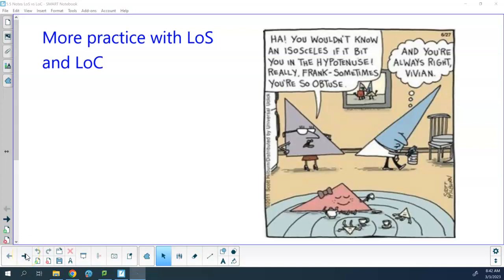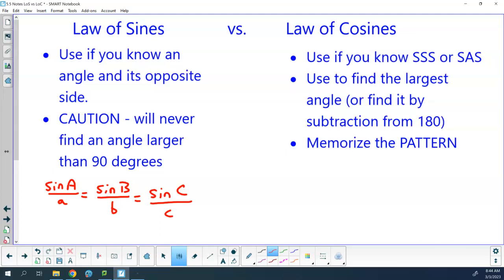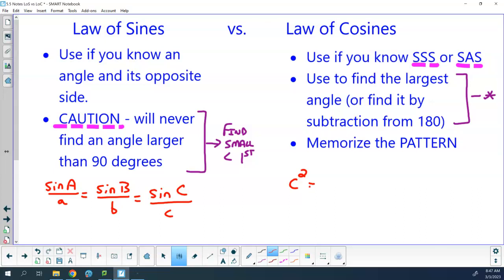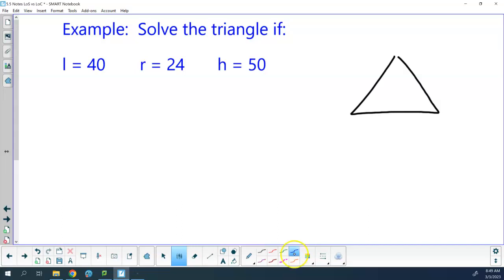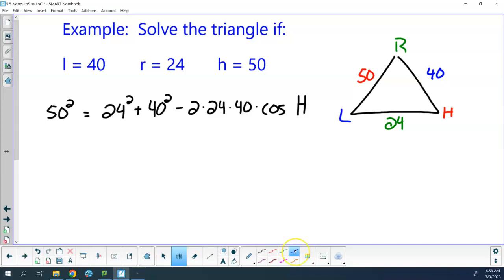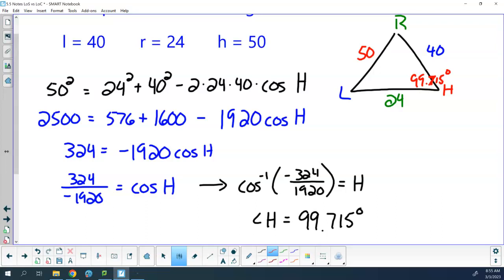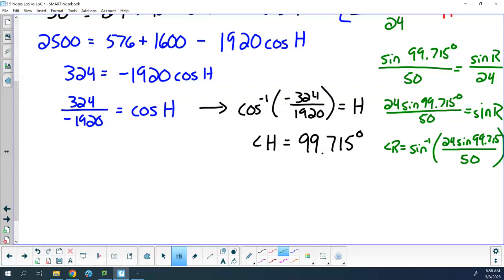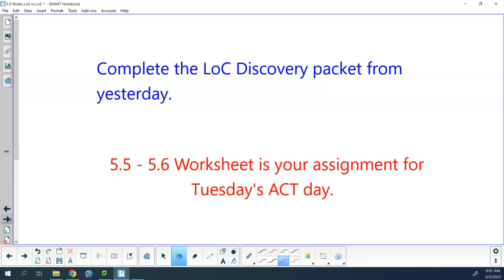Mar. 3 - 5.6 Notes Day Two